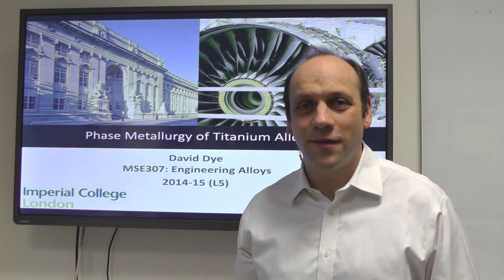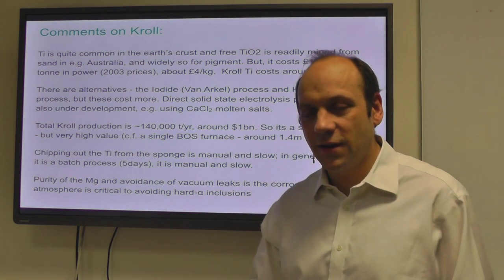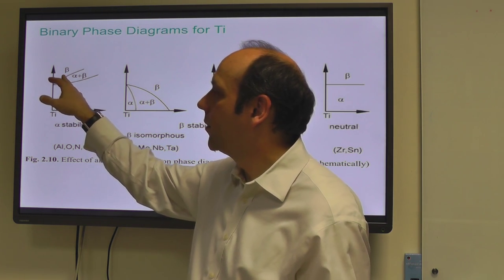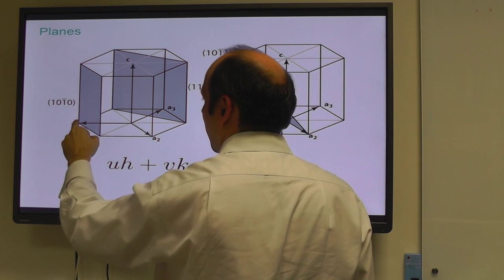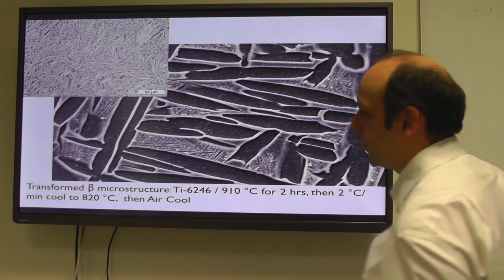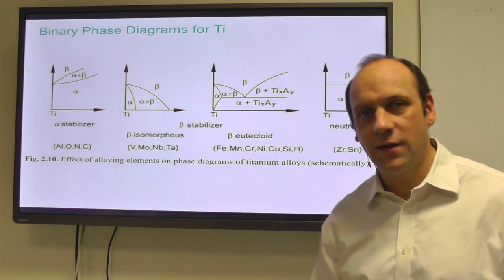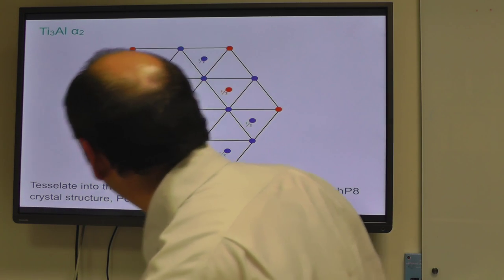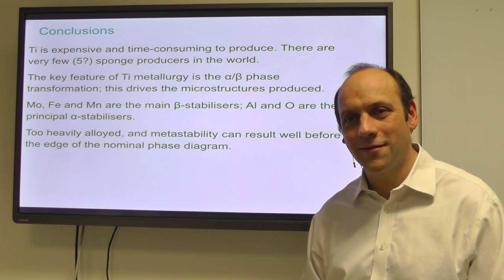MSE307 L5 Phase Metallurgy of Titanium Alloys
Lecture 5 of MSE 307 Engineering Alloys. Phase Metallurgy of Titanium Alloys.
Production, phases, crystal structures, phase diagrams, alpha and beta stabilisation.
Dr David Dye, Department of Materials, Imperial College, London, UK